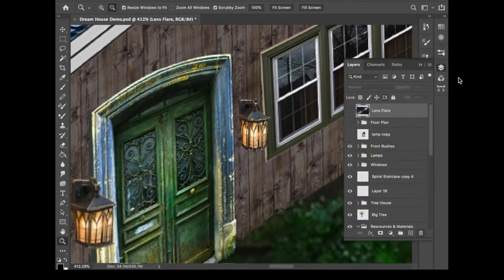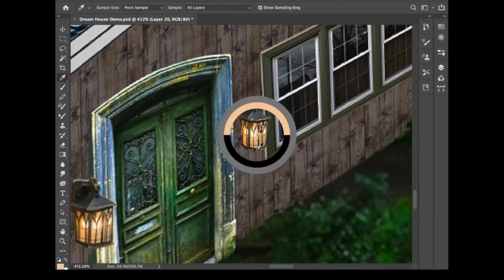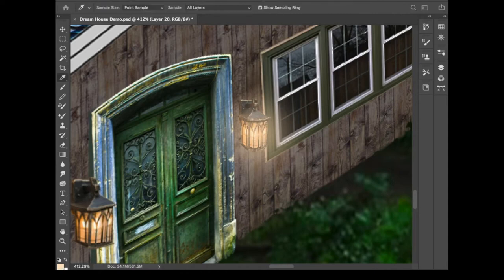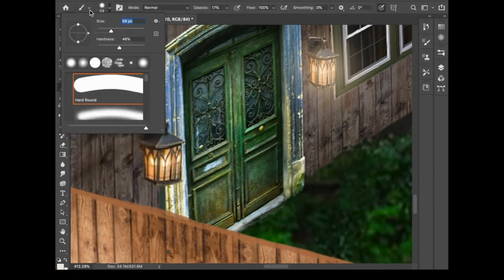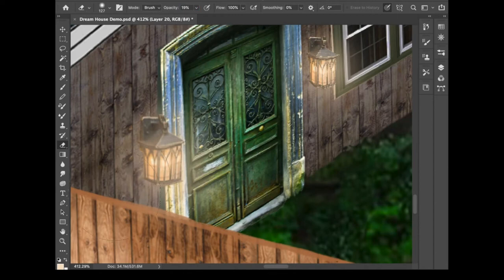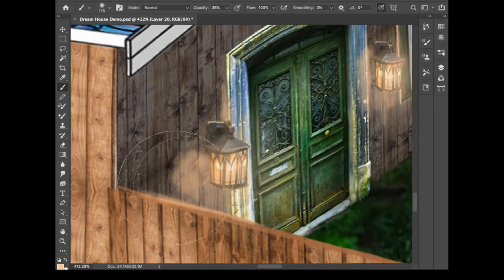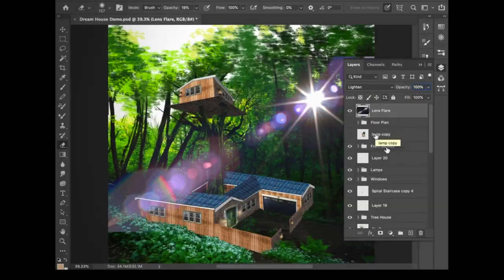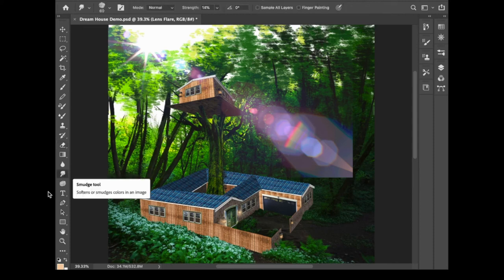Lights & Lens Flares | Photoshop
Photoshop tutorial on how to create light & lens flares.